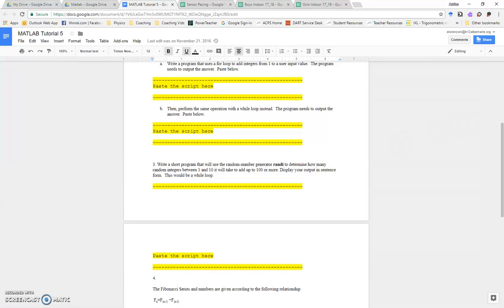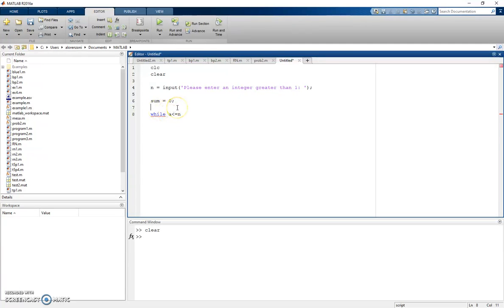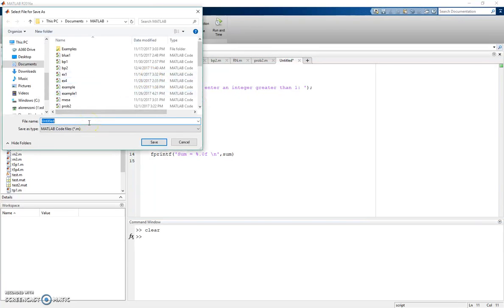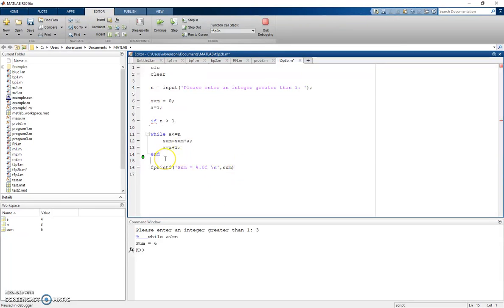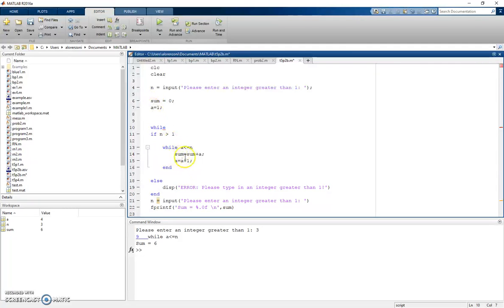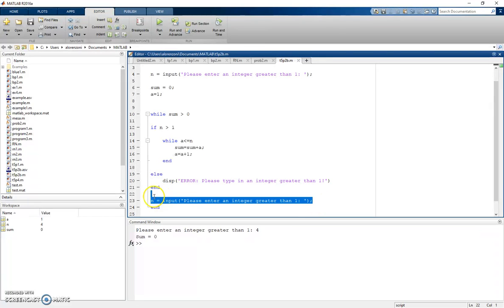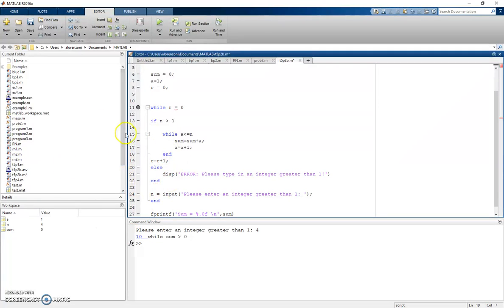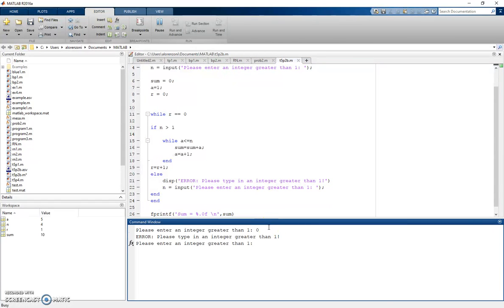Matlab Tutorial: Assignment 4 Problem 2b